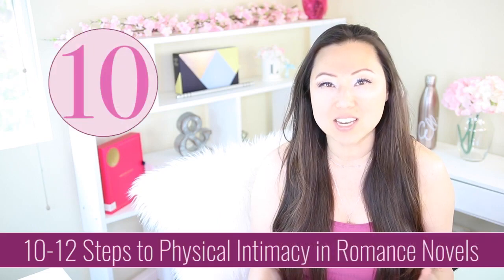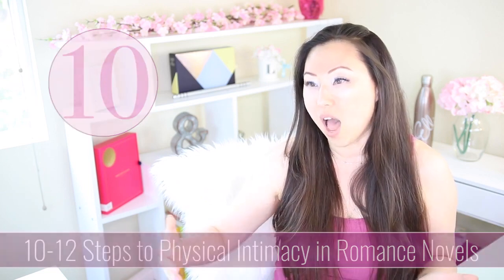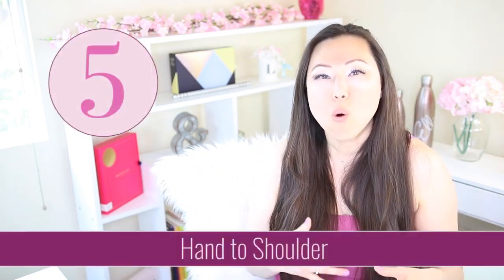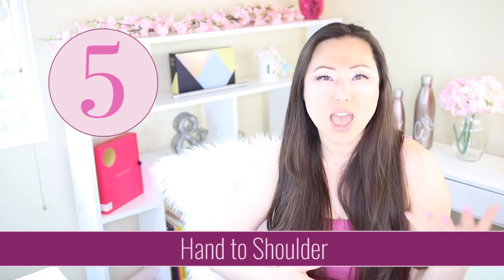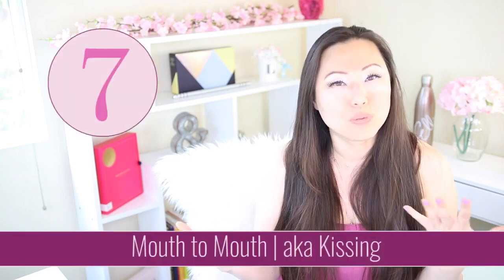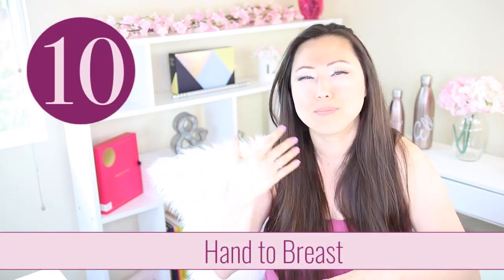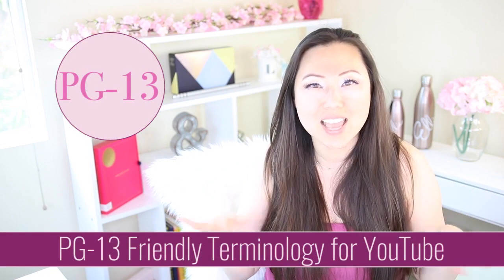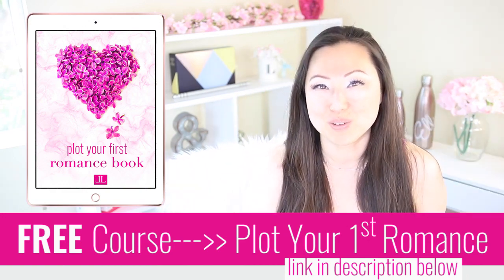How To Create Chemistry Between Romance Characters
Want to learn how to create chemistry between your 2 love interests in your romance novel? Then check out this easy to follow guideline on how to introduce physical intimacy at the right stages. Too much too soon and you could end up alienating your reader and making the attraction seem fake or contrived.

There are a lot of steps leading up to first base so don't skip them or you could end up losing out on valuable moments in your book to create a slow burn, build up the sexual tension and increase the attraction and spark between your hero and heroine for your readers.

Today's steps were suggested by psychologists and adapted for romance novels.

💕 Oops - this FREEBIE is now part of the paid Author Resource Library. Sorry about that but The Lisa London brand no longer exists but I wanted to save all of the FREEBIES (there are OVER 80+) and consolidate them all for you into ONE LIBRARY

🎉 I would LOVE to still give you access to the download you see in this video and MORE - every single thing I've ever created is yours in one place: The Author Resource Library

Ummm, everything! I have over 80+ downloads that I've created over the years. PLUS an additional 8+ courses, 17 planners, 6 book summaries in slide deck format and so much more that's been available for authors:

✈️ Put together your own virtual book tour
🎨 DIY an Author Website using Wordpress
🗞️ Set up your Author Newsletter
😺 Get started with Ulysses
🛍️ Figure out how to publish to Audible
💻 Write your first Romance Novel
🎬 Start a YouTube Channel
👩‍🎨 Find qualified cover designers
💶 And 100's more
You can have it all RIGHT NOW - Instant Access
Get your hands on literally everything I've ever created.

🍯 Every checklist, every guide, every workbook, every slide deck, every video, every tutorial. you can have it all - I've held nothing back.

📓 17 Planners: Word Count Trackers | Habit Trackers | Book Recommendations | TBR Lists | Self Care Guide | Declutter Challenge

✅ 16 Craft-Related Checklists, Guides + Workbooks

👔 4 Author Girlboss Business Plan Guides | Templates

🛠️ 4 DIY Tech Tutorials: Audible | Ulysses | Instagram Stories | Email Marketing

🧚‍♀️ 8+ Writing + Marketing Courses

📚 6 Slide Decks of Bestselling Craft Books

🔥 8 e-Books on Fitness for Authors + Book Marketing

🧛‍♀️ Yes, you get lifetime access.